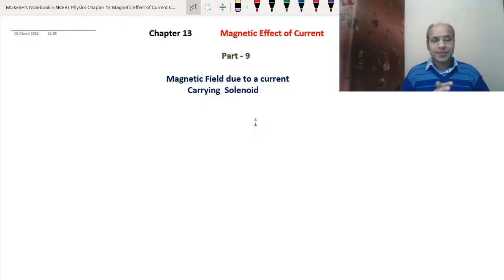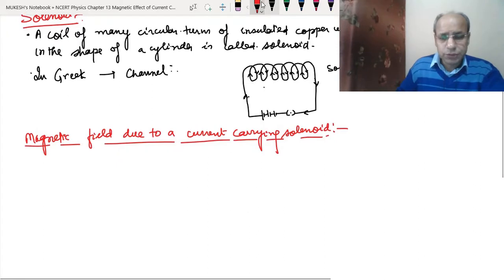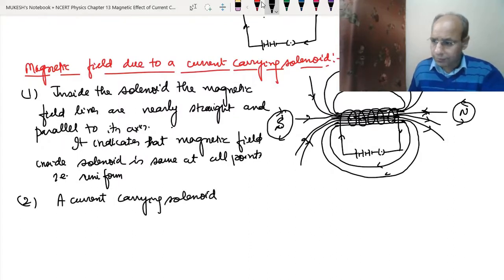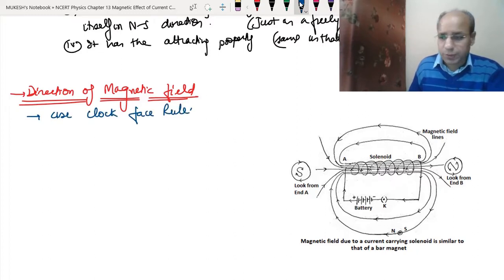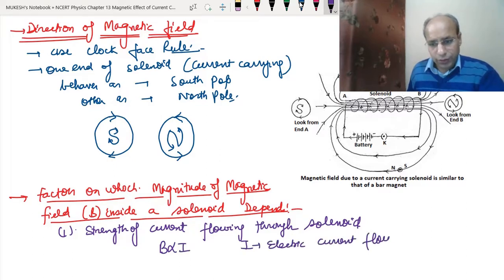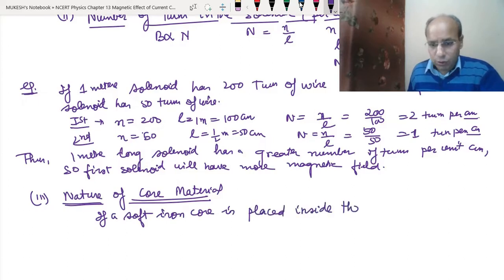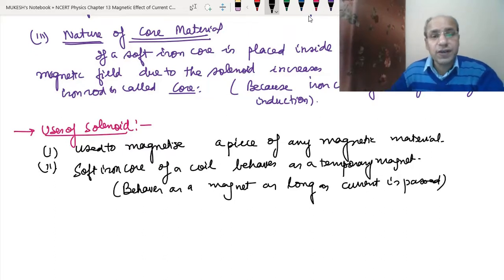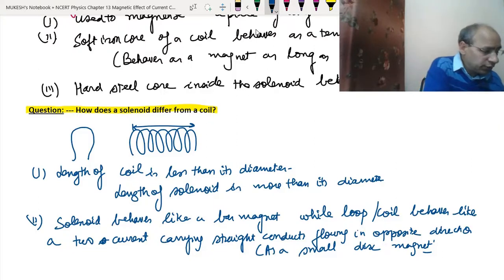Magnetic effect of electric current class 10 | NCERT Science class 10 chapter 13 CBSE | Part 9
Magnetic effect of electric current class 10 | NCERT Science class 10 chapter 13 CBSE | Part 9 Magnetic field due to current carrying solenoid

For any doubt/query/live online classes and free notes

NCERT Science Class 10 Chapter 13 Magnetic Effects of Electric Current Part 9 Magnetic field due to current carrying solenoid

Magnetic effect of electric current class 10 |NCERT Science class 10 chapter 13 CBSE | Part 9 Magnetic field due to straight current carrying solenoid,
NCERT Science Class 10 Chapter 13 Magnetic Effects of Electric Current Part 9 Magnetic field due to straight current carrying solenoid,
Magnetic effect of electric current class 10,
Magnetic effect of electric current class 10 Part 9 Magnetic field due to straight current carrying solenoid,
NCERT Science class 10 chapter 13 CBSE,
CBSE Class 10 physics Magnetic effect of electric current,
CBSE Class 10 science Magnetic effect of electric current,
CBSE Class 10 science Magnetic effect of electric current NCERT,
Chapter 13  Magnetic effect of electric current class 10,
Class 10 chapter 13 Magnetic effect of electric current,
Part 9 Magnetic field due to straight current carrying solenoid,

What is a solenoid?
Magnetic field due to straight current carrying solenoid,
Properties of magnetic field due to a current carrying solenoid,
Factors on which magnetic field due to a current carrying solenoid depends,
Rule to find direction of magnetic field due to a current carrying solenoid,
Clock face rule,
How does current carrying solenoid behaves like a bar magnet,
Uses of a solenoid,
How does solenoid differ from a coil?